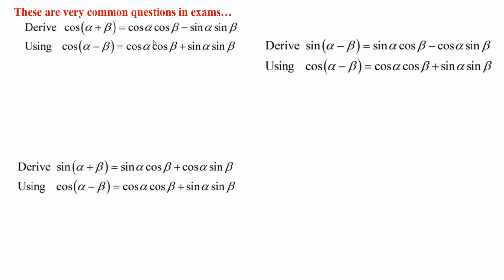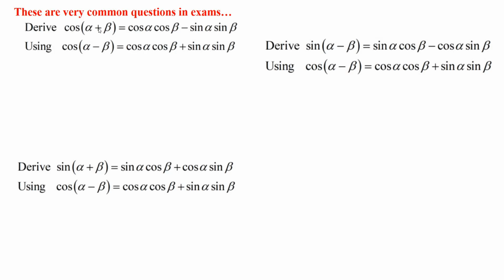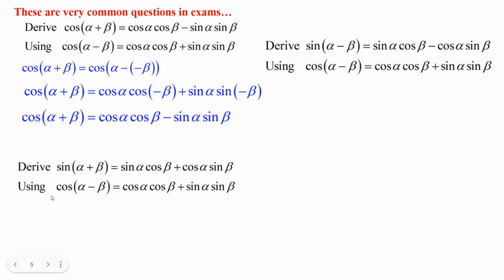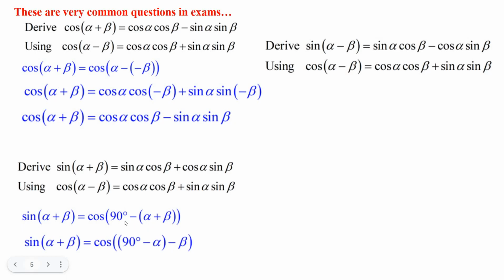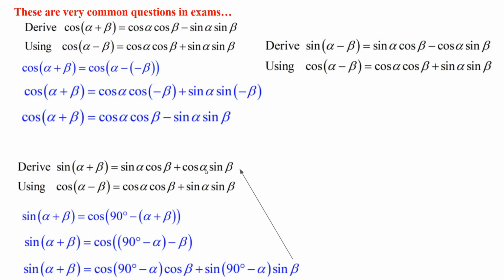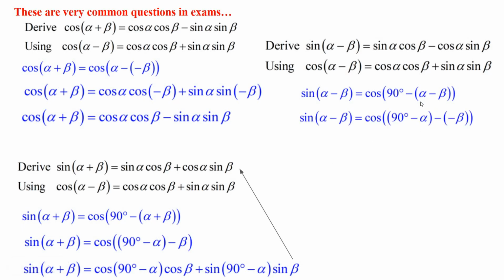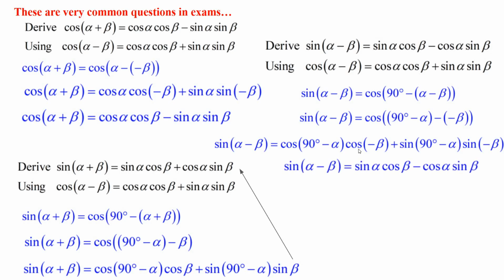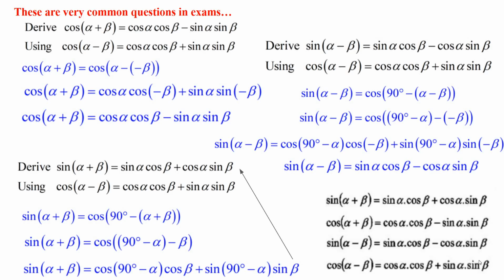Derive the sum and diff identies